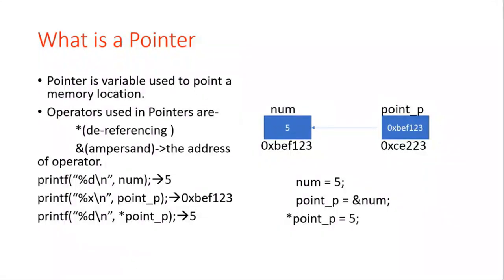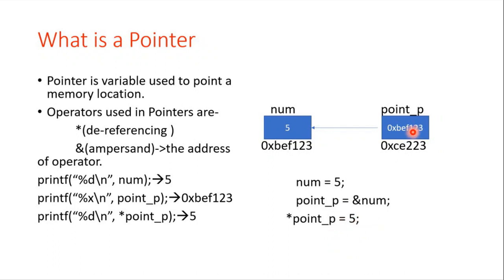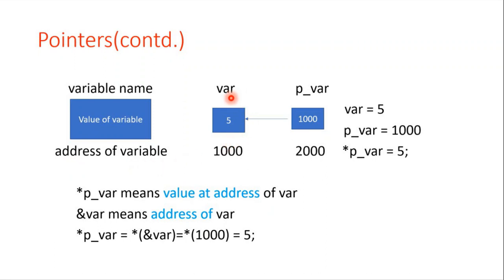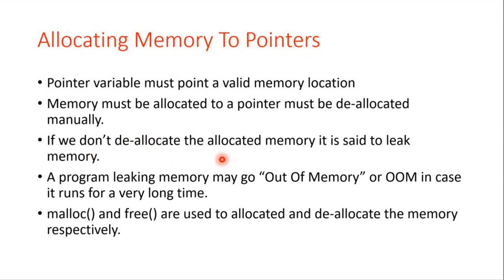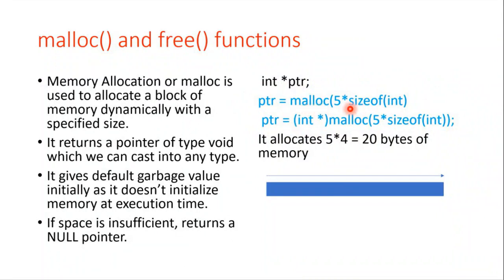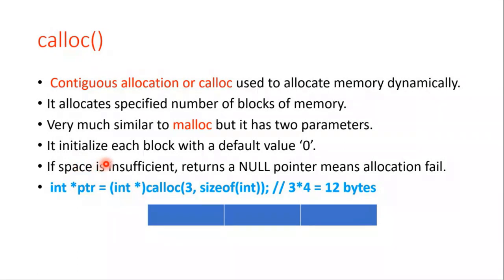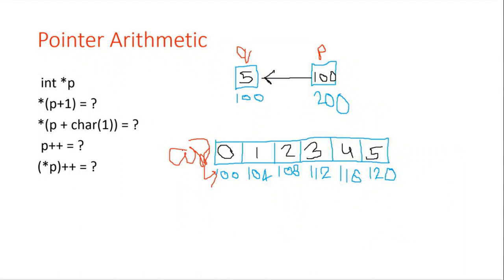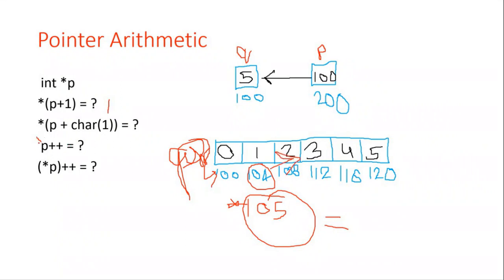Pointers in C | C Programming | malloc() and free()